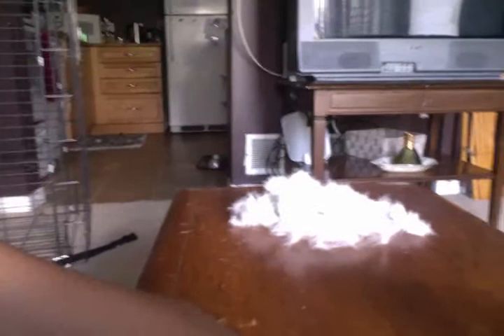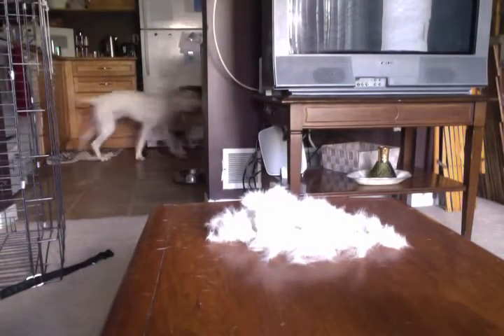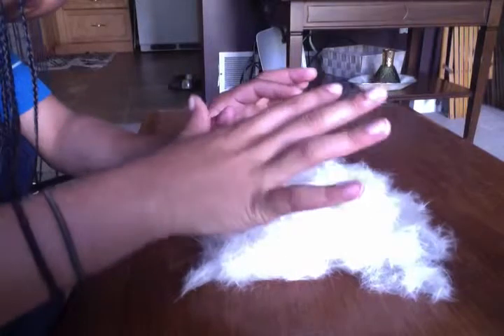Furminator Short Hair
This is a quick review of the size SMALL Furminator sold at petsmart.